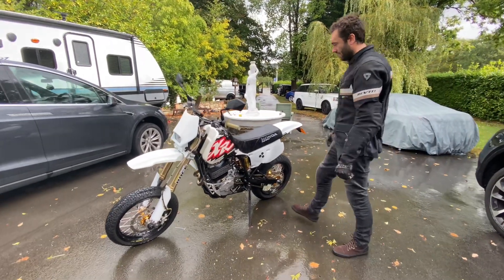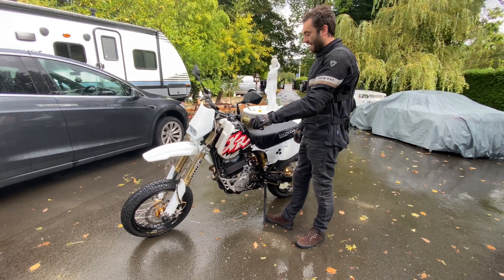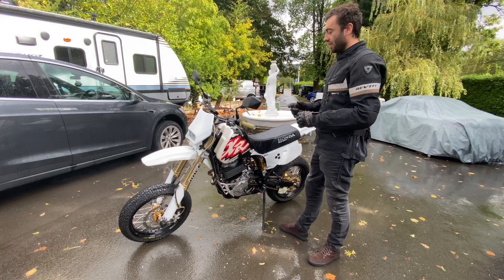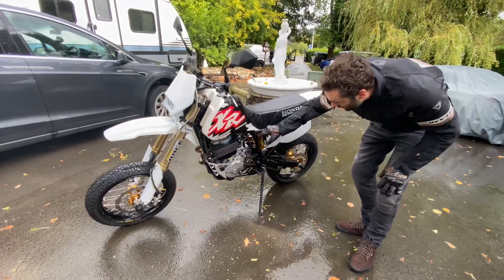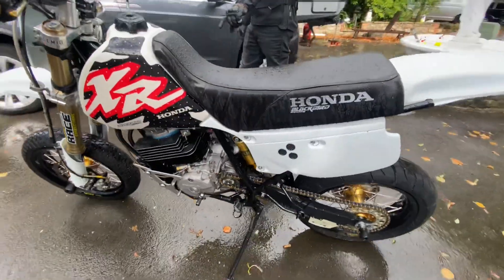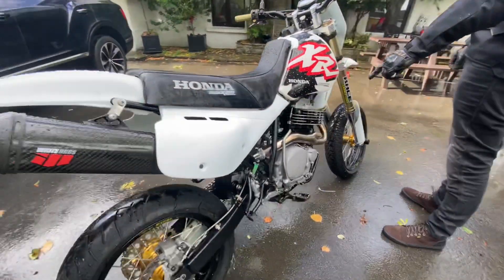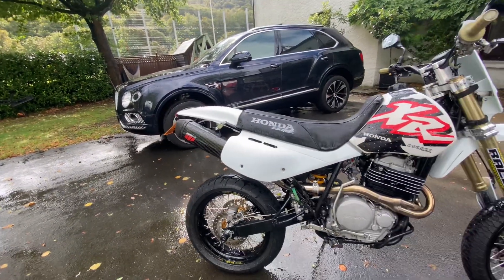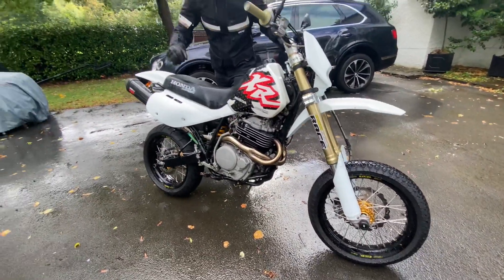XR 600 Supermoto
Hew Thomas aka the welsh wizard who built the darker replica now brings to us his latest custom bike build the Xr 600 Supermoto